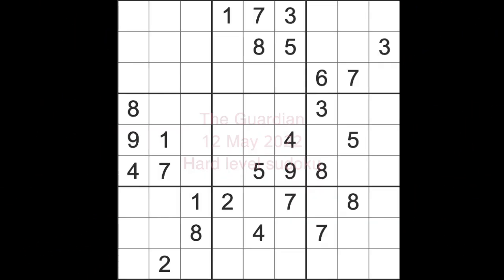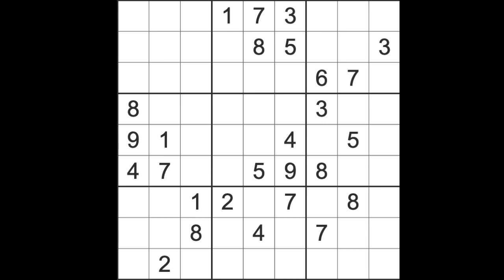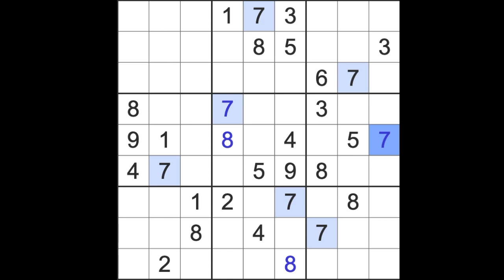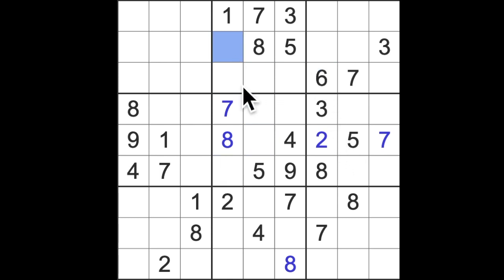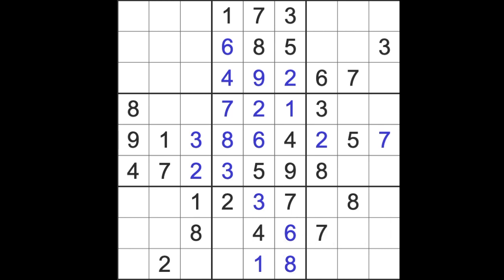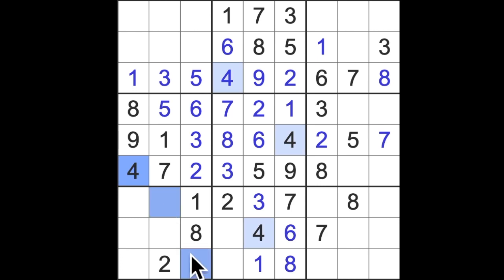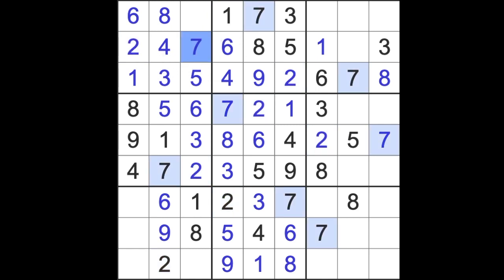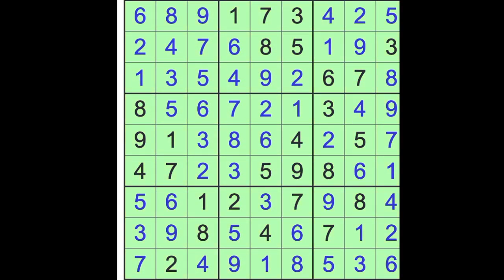Sudoku solution – The Guardian sudoku 12 May 2022 Hard level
Here's today's Guardian 'Hard' level sudoku puzzle to have a bash